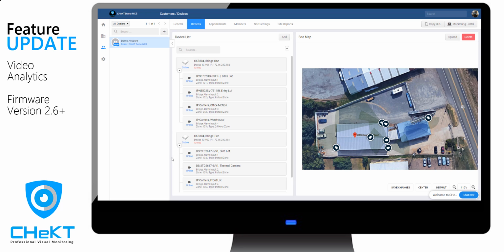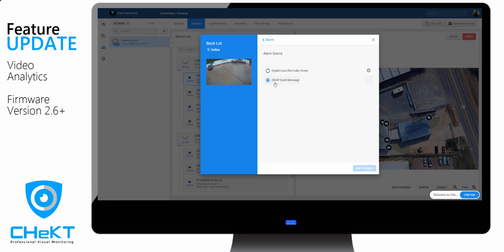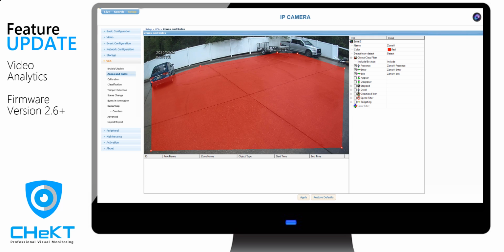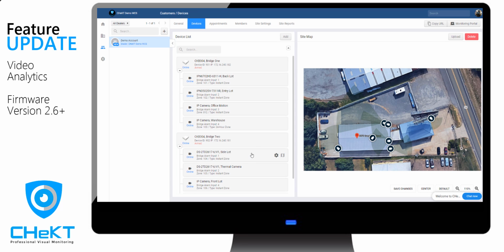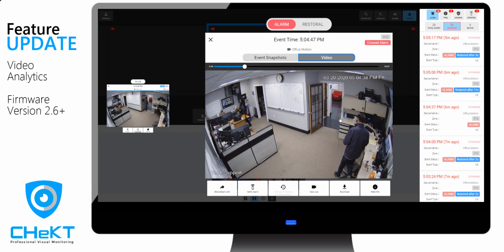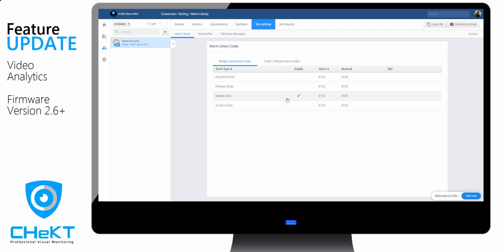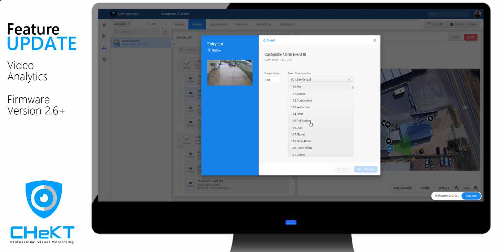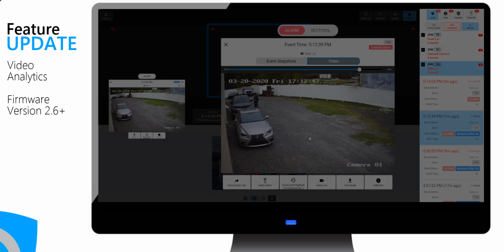Feature Update - Video Analytics Support Firmware v2.6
This feature allows security companies to leverage the familiarity and reliability of the physical trigger zones or use edge-based video analytics and deliver alarm signals and video events into their alarm monitoring center.